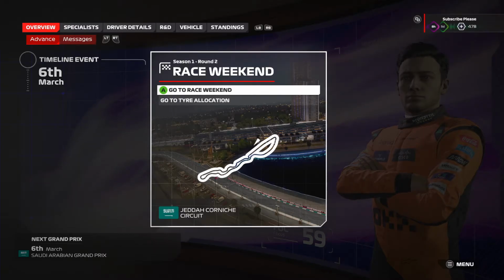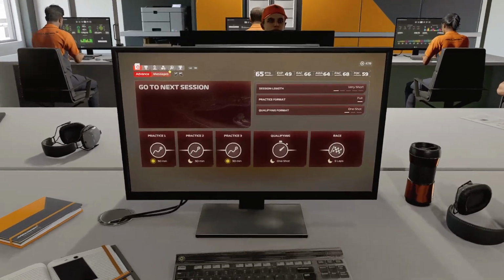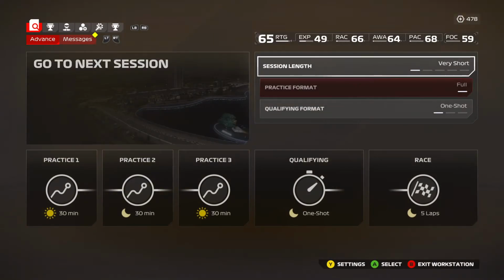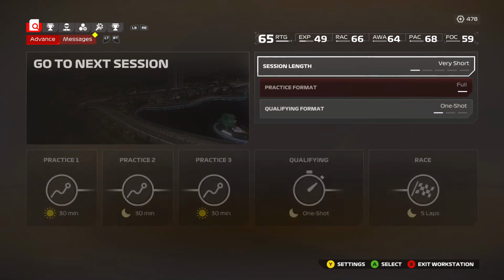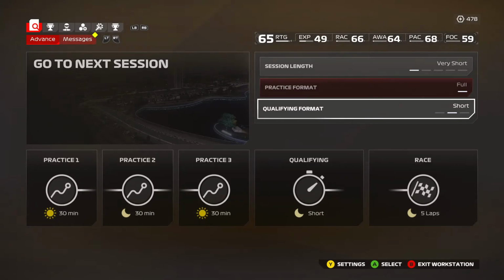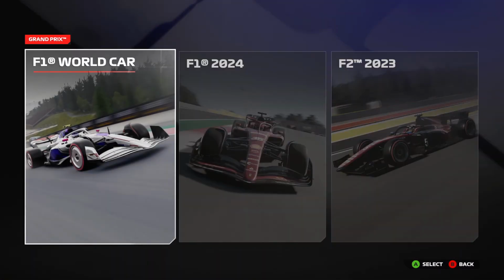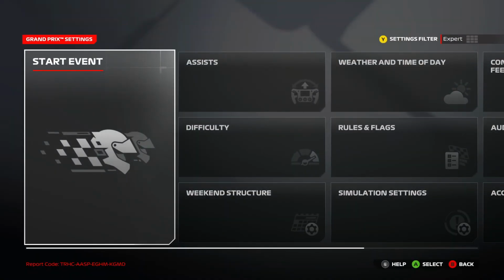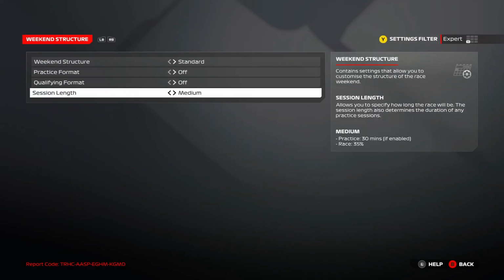How to Change Session Length in F1 24?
This video shows you how to adjust session lengths in F1 24! We'll explain the different options available, from speeding through a quick practice to setting up an entire race weekend with qualifying and a full-distance Grand Prix. Learn how to customize your F1 24 experience and fit your racing sessions into your schedule!

how to adjust session length in f1 2024?